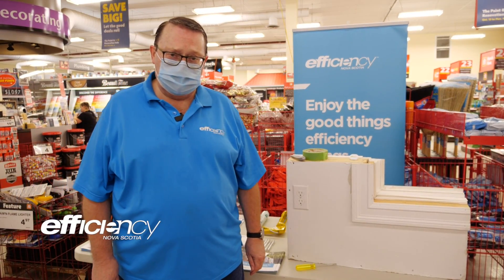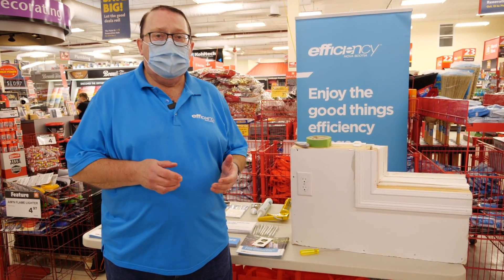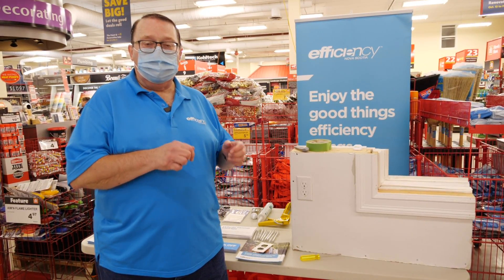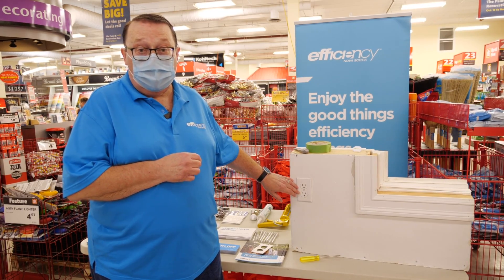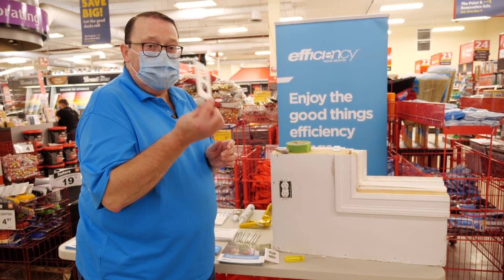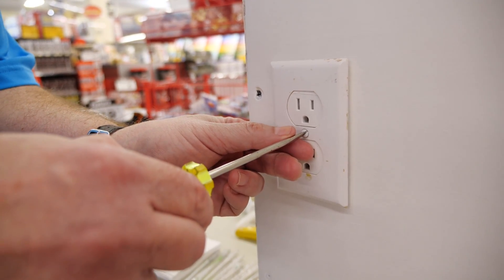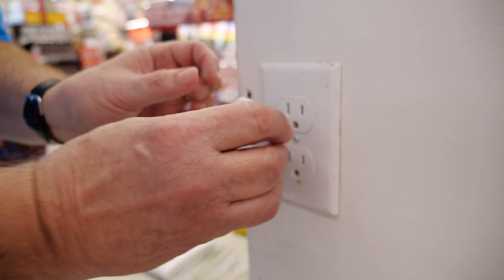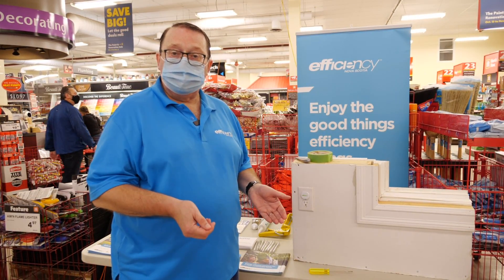Draft Proof Your Home - Outlets - Efficiency NS at Payzant's (S01E01)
Barry from Efficiency Nova Scotia demonstrates how to draft proof the electrical outlets in your home at Payzant's Home Hardware in Lower Sackville, NS.